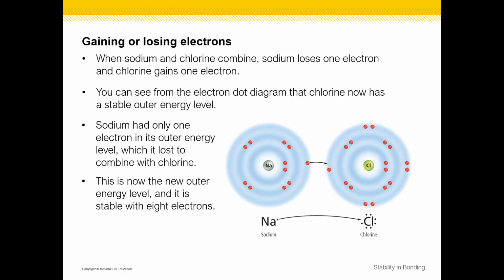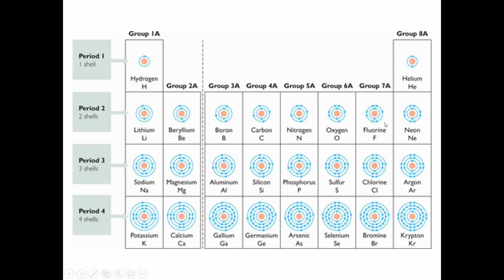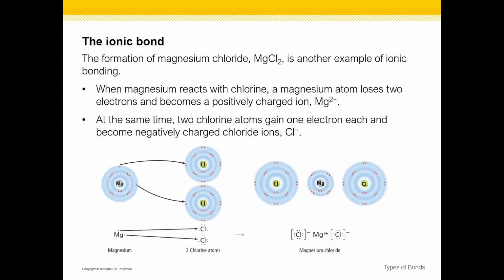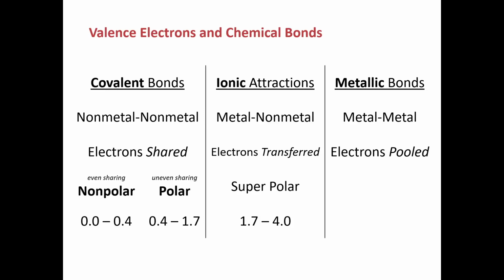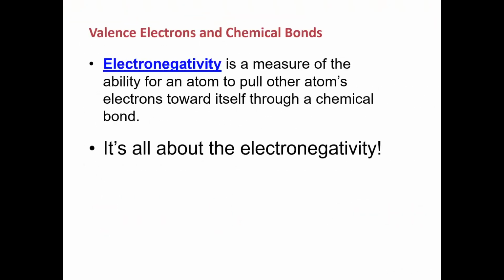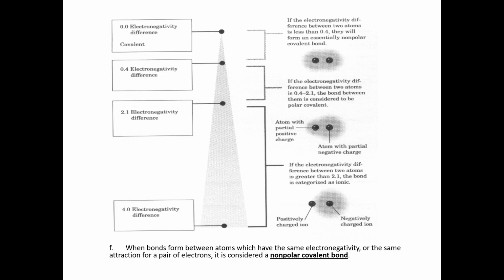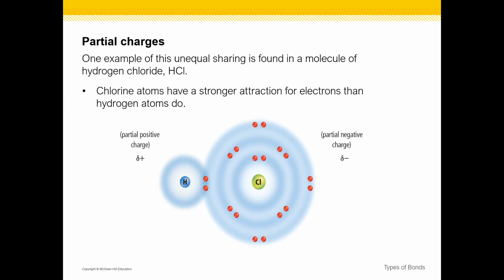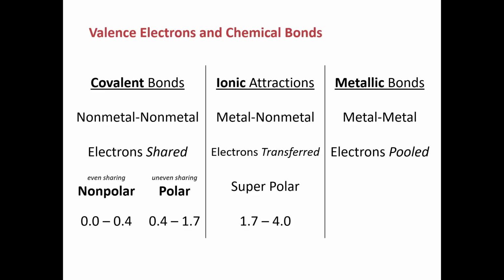Formation of Ionic and Covalent Chemical Bonds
The purpose of this video is to provide an introductory understanding of the formation of chemical bonds, both ionic and covalent.